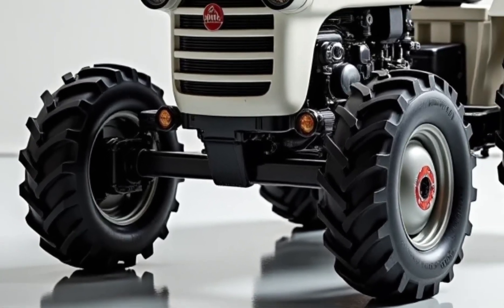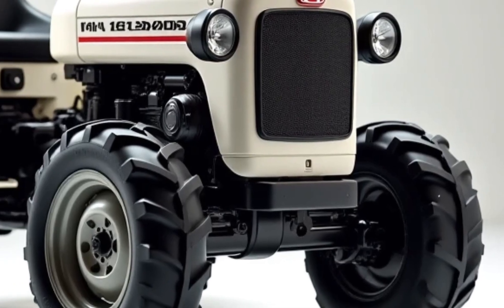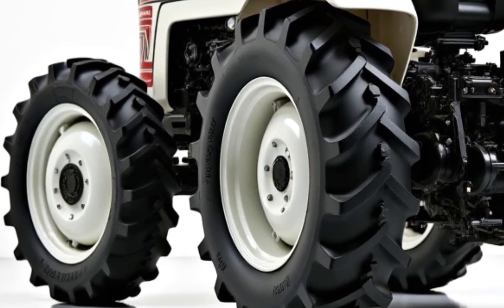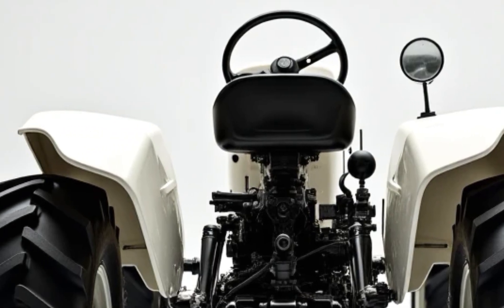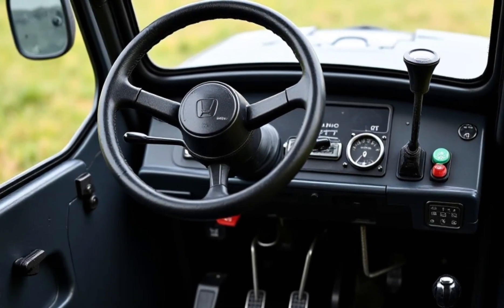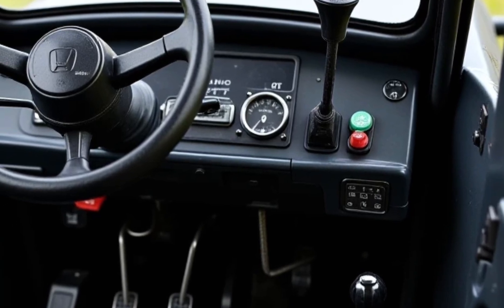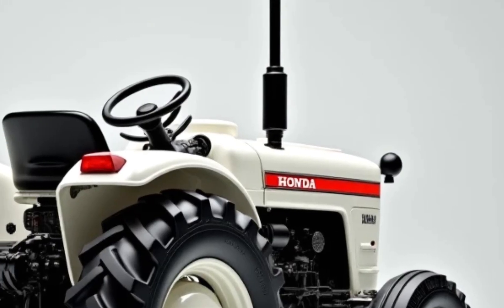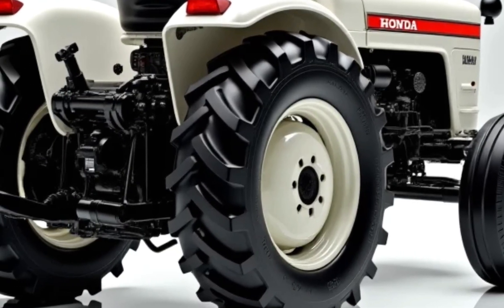2025 Honda 4x4 Mini Tractor The future of Compact Farming!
2025 Honda 4x4 Mini Tractor The future of Compact Farming!

The 2025 Honda 4x4 Mini Tractor is a compact yet powerful machine designed for small farms, orchards, landscaping, and utility work. Built for efficiency, durability, and versatility, it features a 15-30 HP Honda engine or hybrid-electric powertrain, ensuring fuel efficiency and reduced emissions. Its 4-wheel drive (4x4) system provides excellent traction on rough terrain, muddy fields, and slopes, making it ideal for various agricultural and industrial applications.

With a hydrostatic transmission (HST) for smooth control, a rear PTO system, and a three-point hitch, this mini tractor supports multiple attachments like rotary tillers, plows, mowers, front-end loaders, and snowblowers. The compact design (1-1.5m wheelbase, 500-900kg weight) allows easy maneuverability while ensuring stability and minimal soil compaction.

Advanced technology features include a digital dashboard, GPS-based precision farming, LED headlights, and safety enhancements like ROPS (Roll Over Protection System) and ergonomic seating. With an expected price range of $8,000 to $15,000, the Honda 4x4 mini tractor is a cost-effective, high-performance solution for modern farming and land management.

The 2025 Honda 4x4 Mini Tractor is designed to revolutionize small-scale farming, landscaping, and utility work with powerful performance, efficiency, and versatility. Whether you're working on farms, vineyards, or rural landscapes, this compact yet mighty machine delivers unmatched reliability. Get ready for the future of farming with Honda!